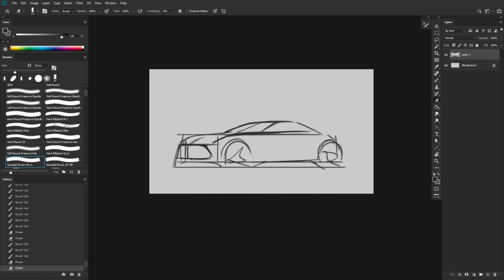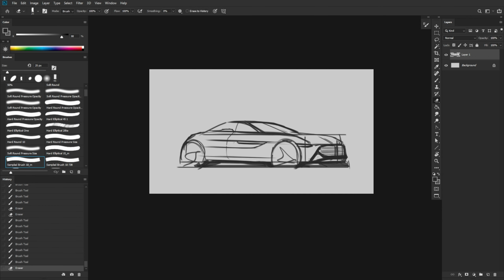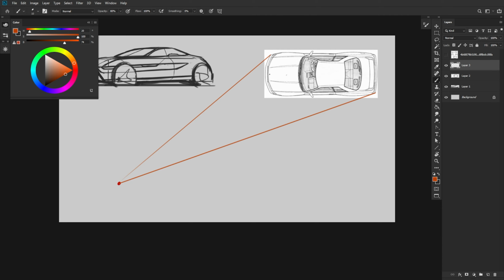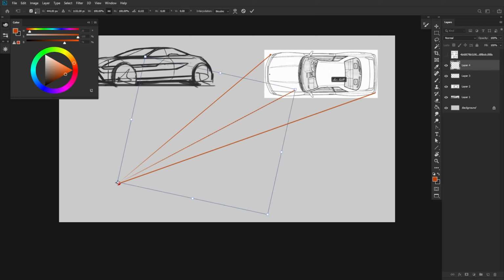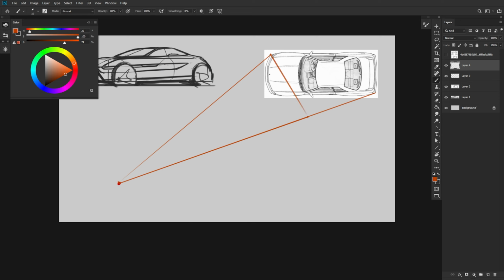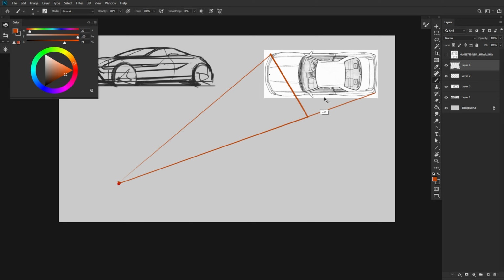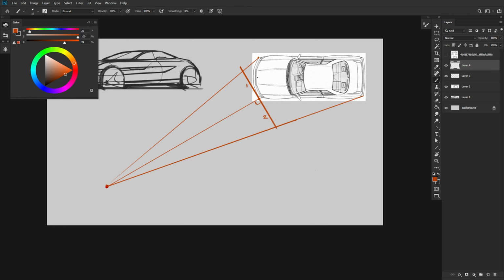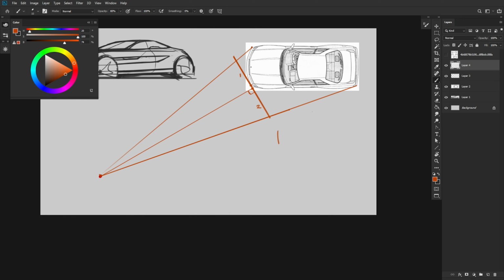Sketching of Complex Objects: How to Find Perspective Proportions (with car example)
Hi, guys! Today I will show one of the ways to determine the proportional ratio at any angle using the example of a car sketch. This method can be used not only for sketching cars but also for other objects in various directions. Enjoy the video)

Timecods
00:00 | Intro
00:37 | Defining the proportions
01:57 | A couple more examples to learn
02:28 | You can be meticulous
04:48 | Outro